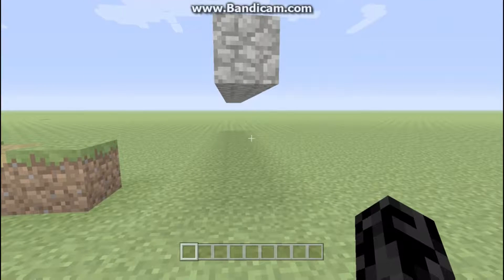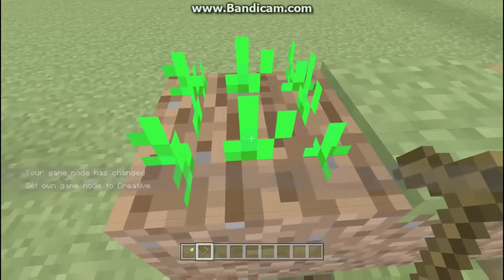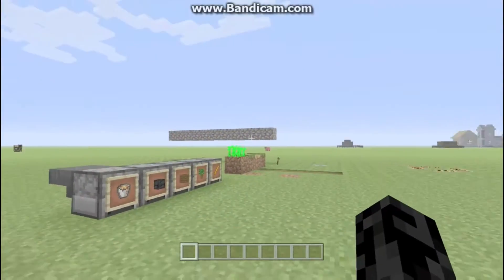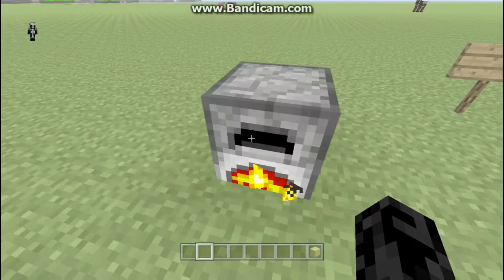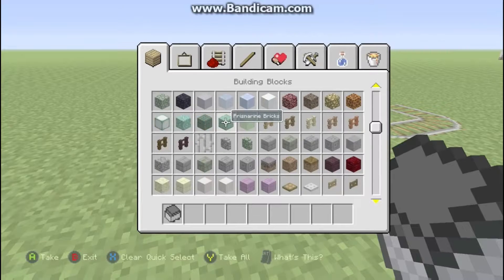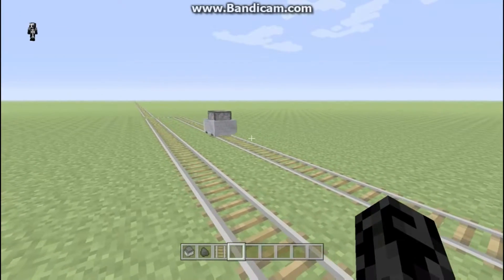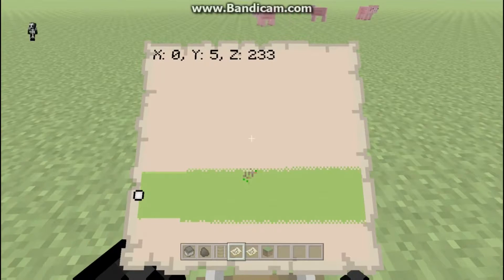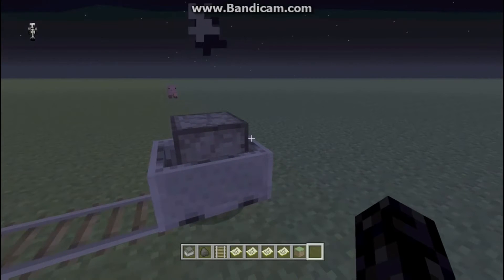Minecraft ten things you didn't know